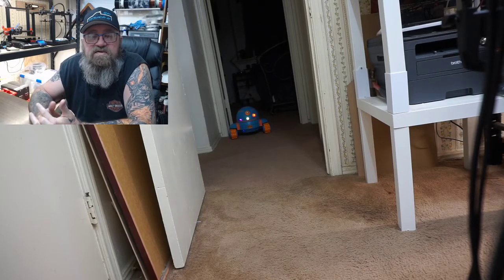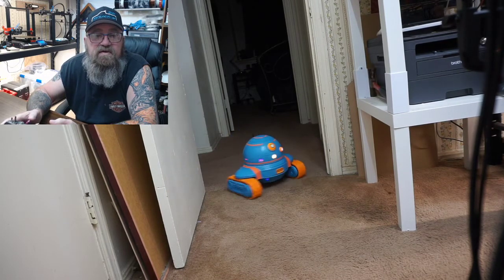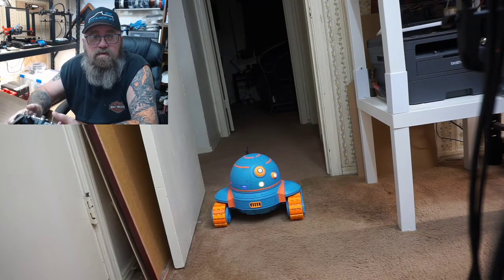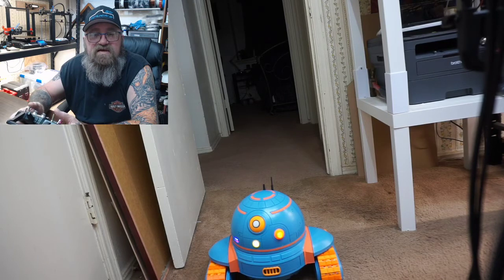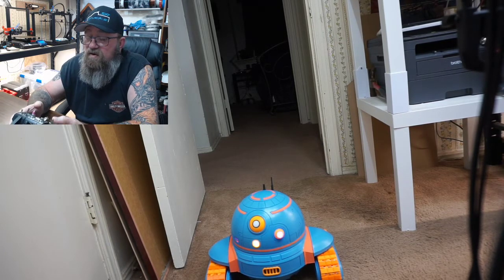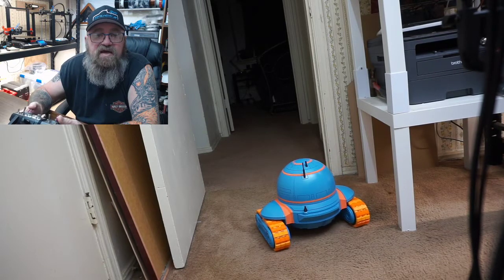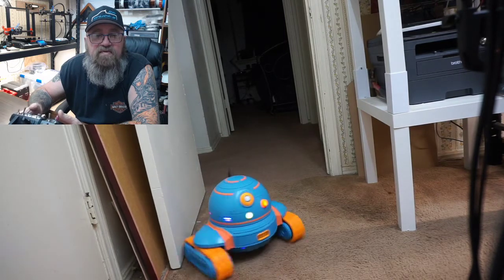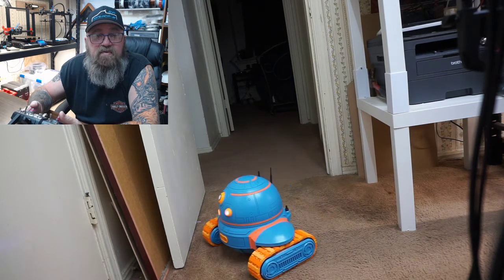My Eggbot is Finally complete!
Last video on my Eggbot.  I am calling him done.   It has been a great build and learning experience.  If you are interested in building droids, pleae check out Mr. Baddeley's facebook and patron page linked below.  Also there is a group that live streams on every other friday night building droids and allot of us are following along and building with them.  Links to there channels are listed below.  They provided a lot of great content.

Jason Morris: (known as Tech Support) no youtube channel (YET)